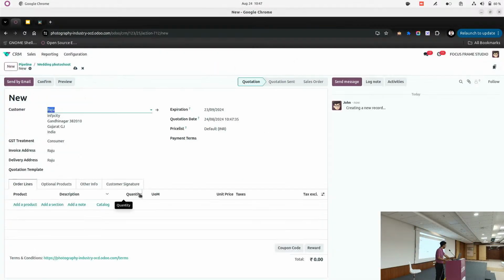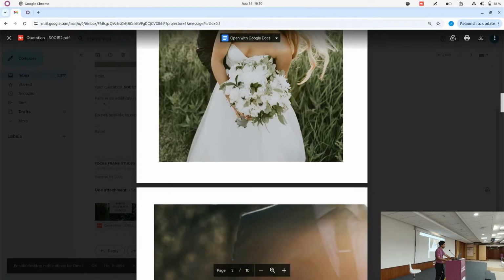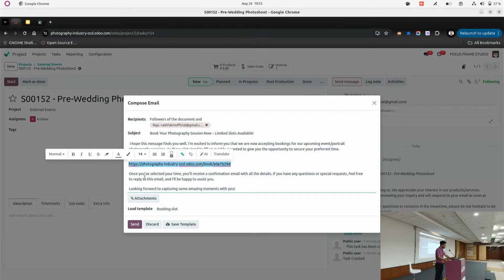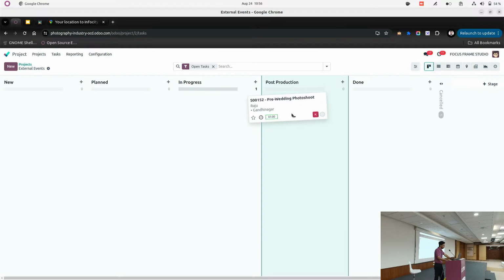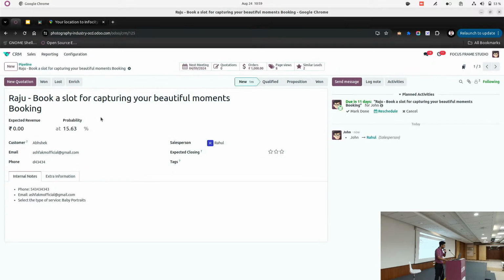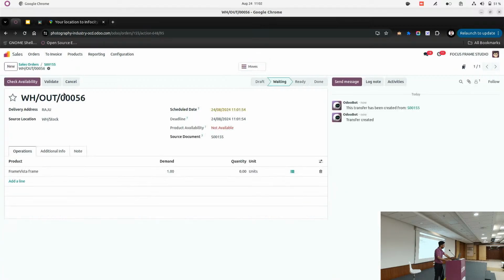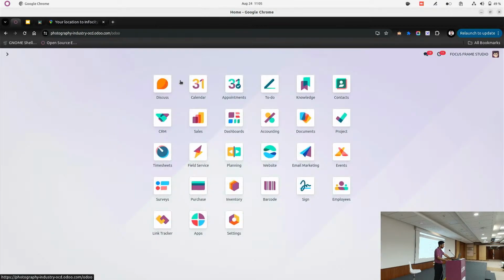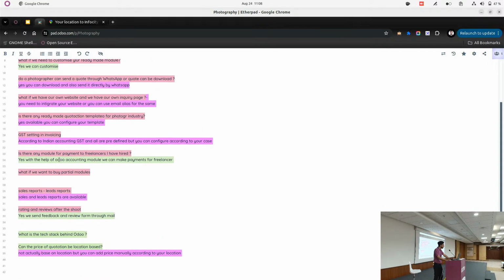Odoo Industry Experience in Photography | Ashfak Mullantakath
"Elevate Your Photography Business with Odoo. Streamline operations, enhance customer experience, and grow your business. From bookings to workflow, Odoo offers it all. Discover how to create unforgettable experiences for your clients. What is customer experience design? It's about crafting meaningful interactions. Watch now to learn more."